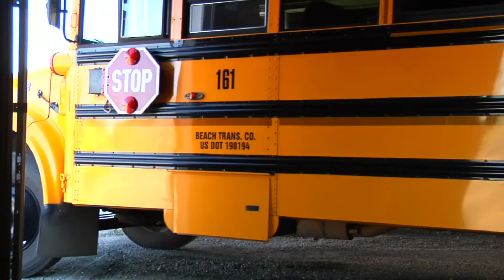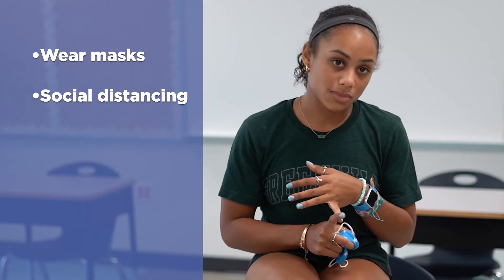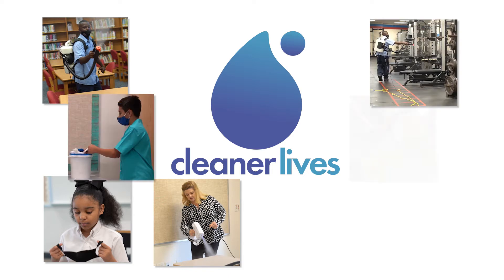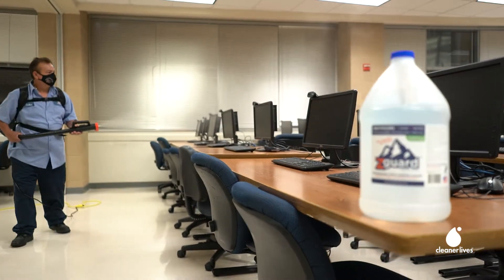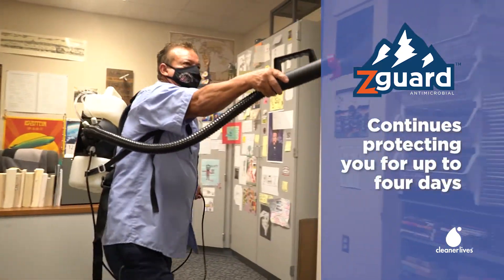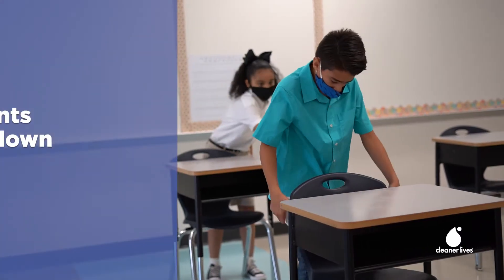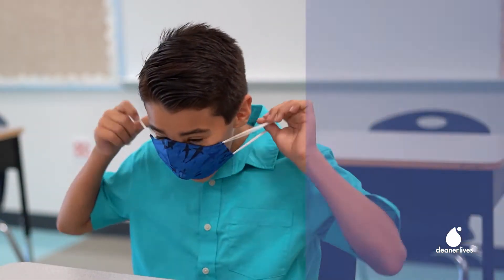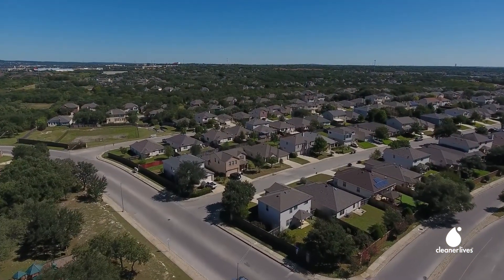Cleaner Schools Video Overview